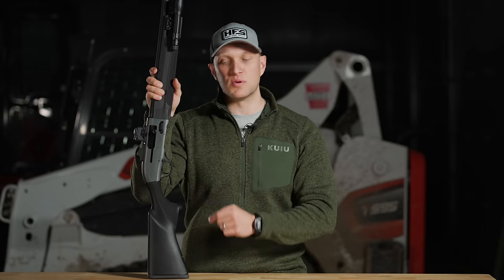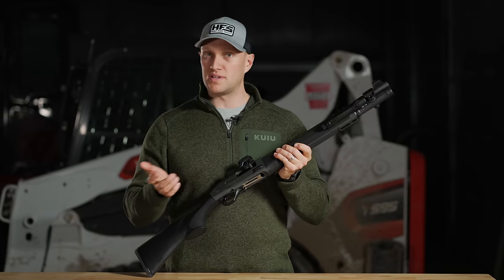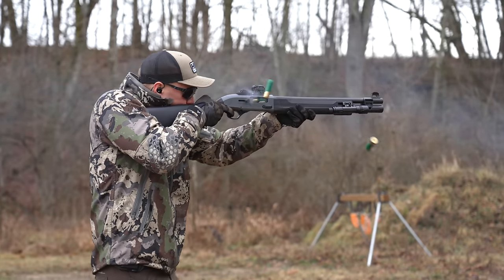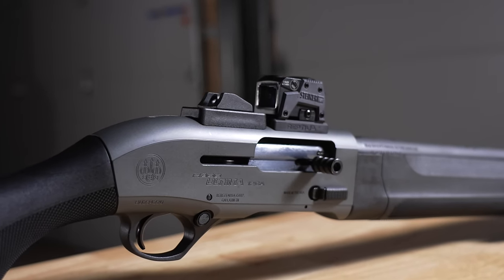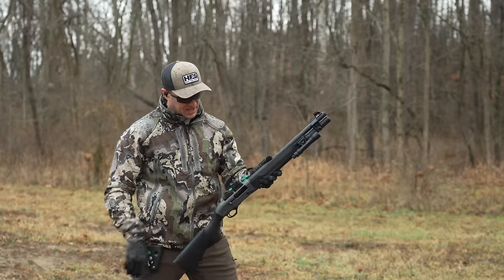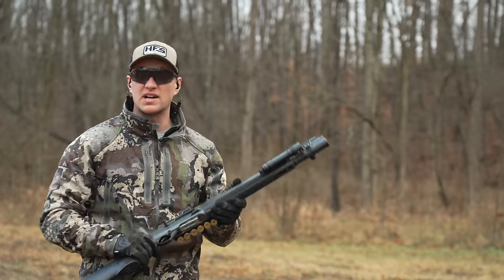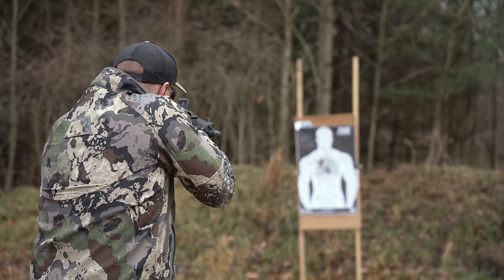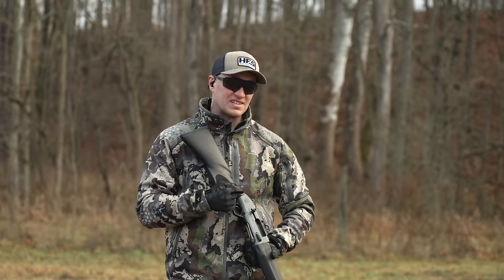Is This The Best Home Defense Shotgun Setup? Beretta A300 Ultima Patrol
The Beretta A300 Ultima Patrol has changed the game. It has brought the best shotgun for the tactical market for everyone’s hard earned money. This shotgun features everything you would expect for a defensive shotgun while implementing Beretta’s time tested action and function.

Interested in this SWEET build?

The A300 Ultima Patrol features a lightning fast action, oversized bolt release and bolt charging handled, enlarged loading port and large perfectly shaped lifter. To make things even more appealing, this 12 gauge shotgun looks appealing with the gray cerakote and aggressive gripping surfaces. Nothing is left out. The fore end houses a 7 round capacity in the tube, mlok slots and a QD socket on the barrel clamp.

No shotgun would be worth the coin if it doesn’t function 100 percent reliably. Well, let me tell you, this beast of a shotgun ran 200 rounds of whatever we could feed it for this review without one single hiccup! That’s what you need when your life is on the line and you pick up the Beretta A300 Ultima Patrol to defend those you care about.

Setup with a 6 round shell placard from Esstac Reptilia ACRO/MPS plate, Steiner MPS and an HRT AWLS weapon lite, this thing is fit for duty on the law enforcement front. I would be happy to carry this thing over any crusty Remington 870 pump shotgun, Mossberg 930 Tactical! In fact I would question why Beretta would make a direct competitor to the venerable 1301 Tactical shotgun when this thing is considerably cheaper and just as effective.

In summary, take everything Beretta has brought to the table, throw centuries of heritage in making the finest shotguns in the world, build a tactical shotgun in the USA and then offer it at every man’s blue collar price tag and you get the A300 Ultima Patrol! This thing gets our full seal of approval without a fraction of the doubt whether is for a police officer, home defense or STHF!